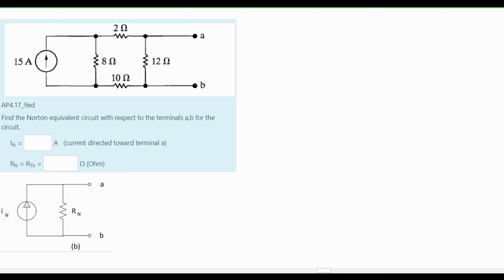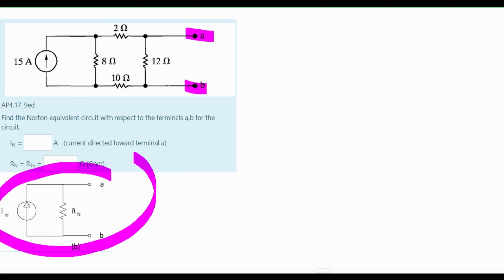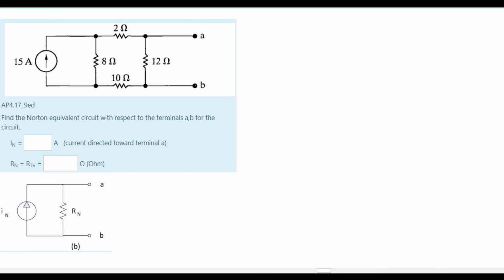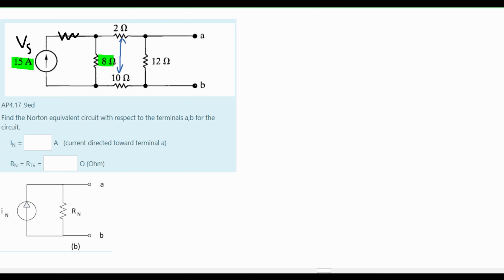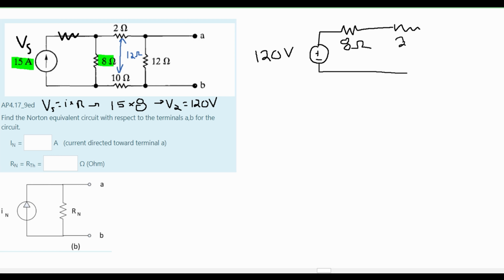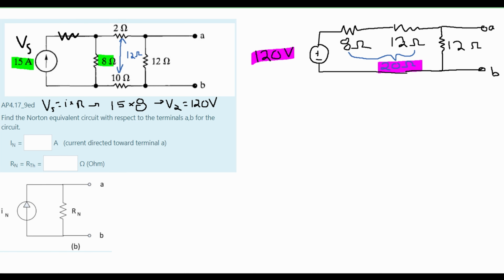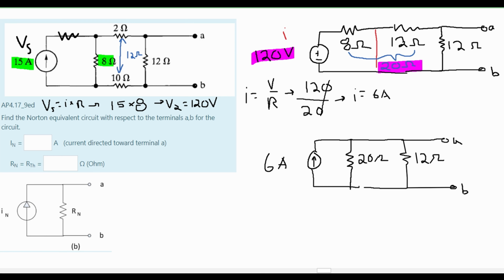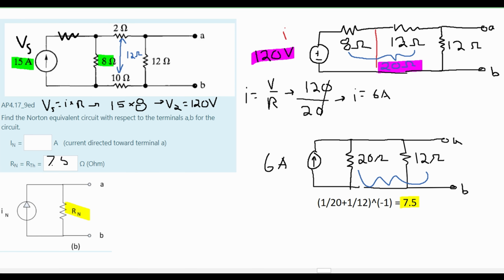Intro to Circuit Analysis | Ch.4 - Techniques of Circuit Analysis | Q.7: Find the Norton equivale...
Topics:
Section 4.9   – Source Transformations
Section 4.10 – Thévenin Equivalent Circuits
Section 4.10 – Norton Equivalent Circuits
Section 4.11 – Test Voltage/Current Method
Section 4.12 – Max Power

Question:
Find the Norton equivalent circuit with respect to the terminals a,b for the circuit.